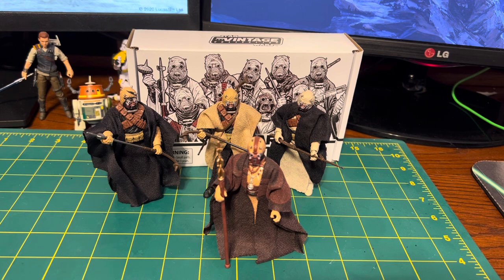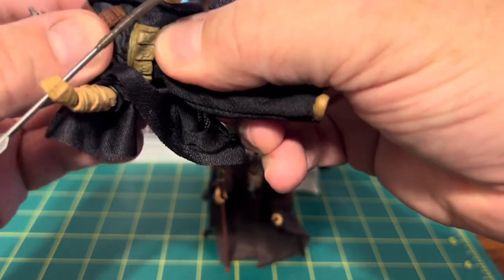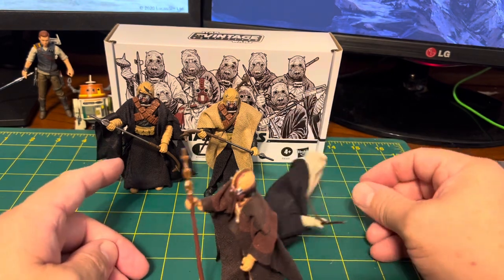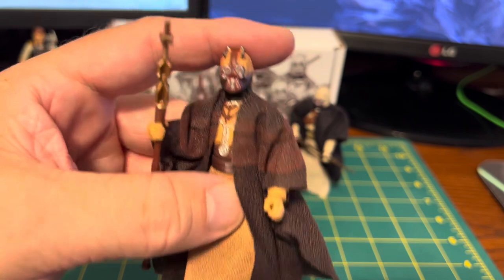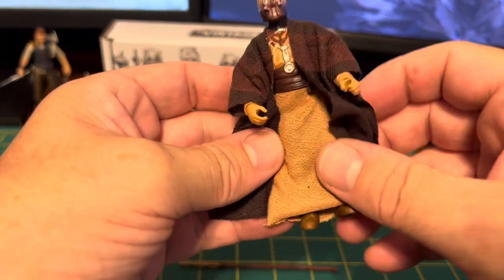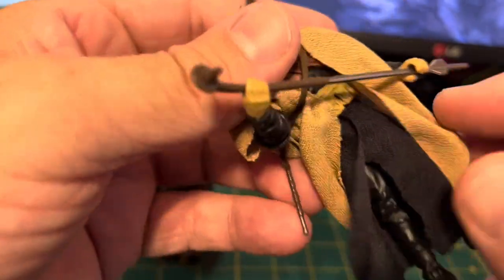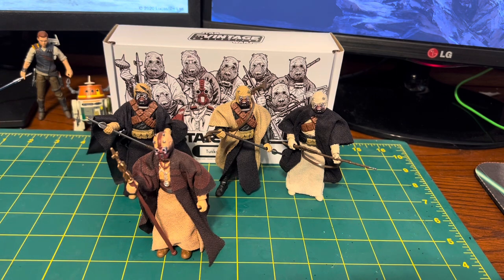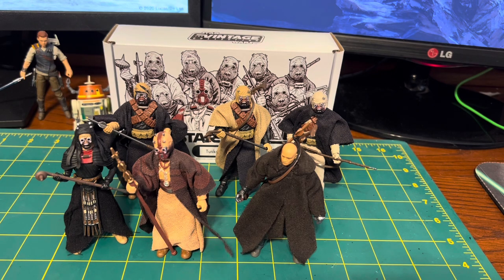Tusken Raider Army Builder Pack Review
I take a look at the new TVC Tusken Raider pack.